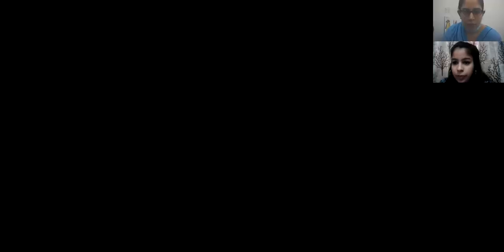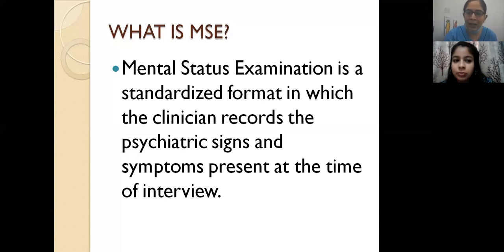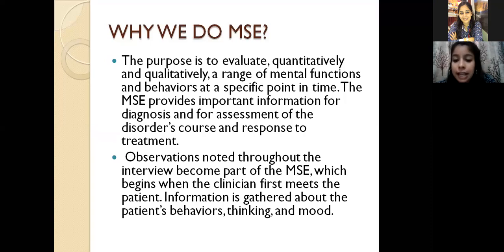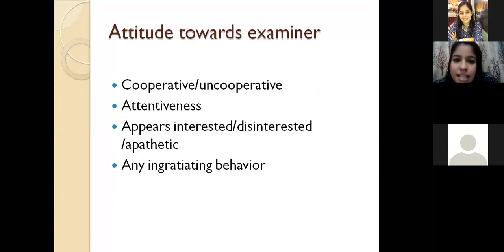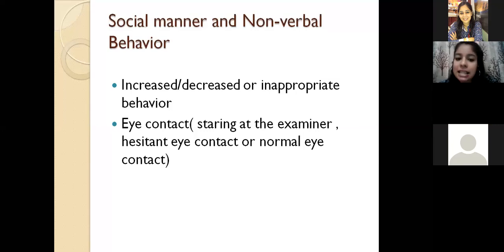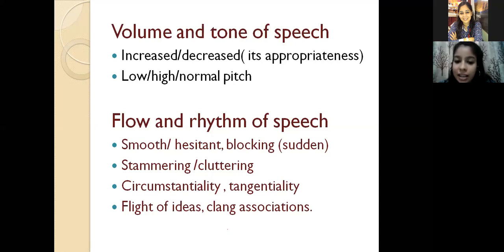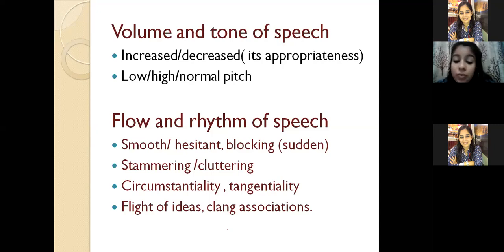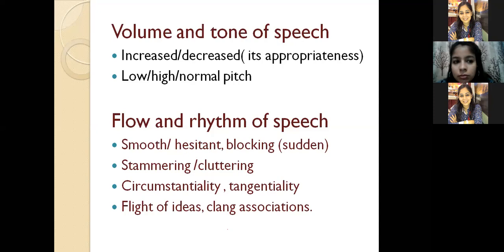Online Internship Batch 2 session 2 (MSE)